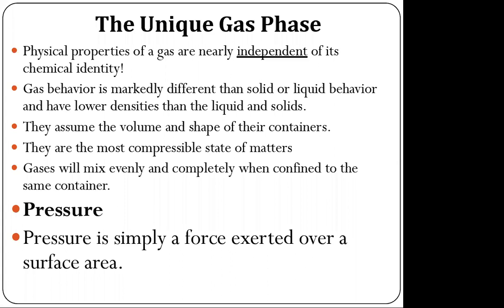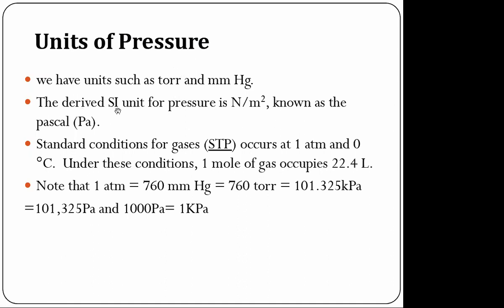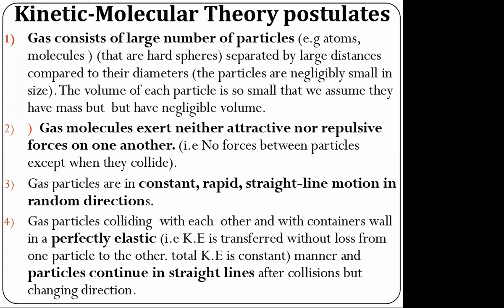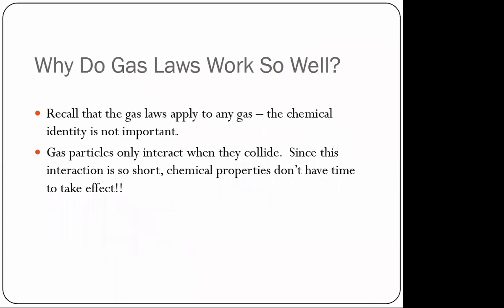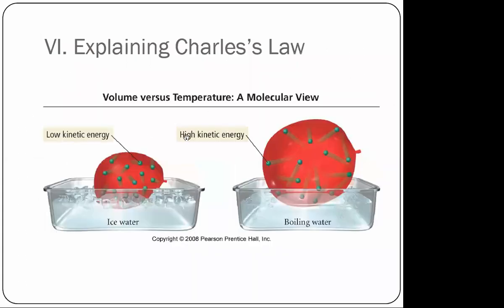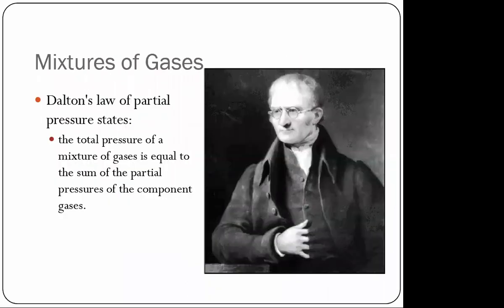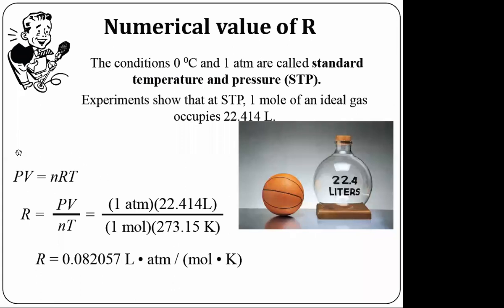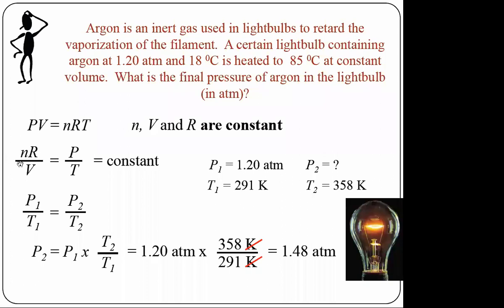CHM 121 Kinetic Theory of Gases Gas Laws